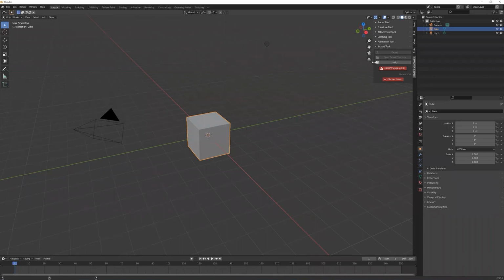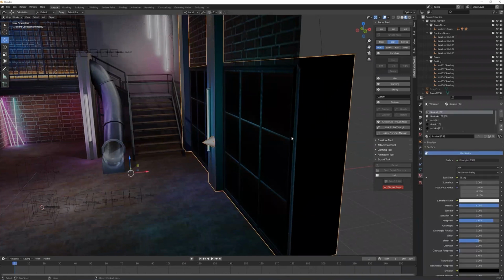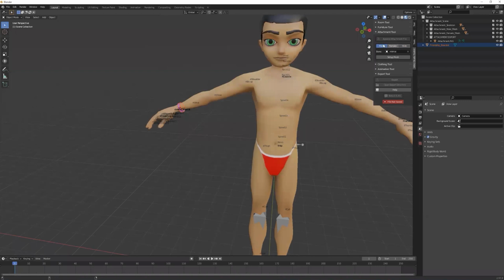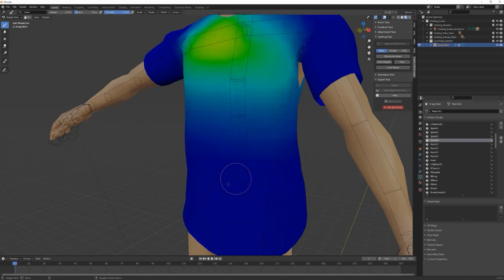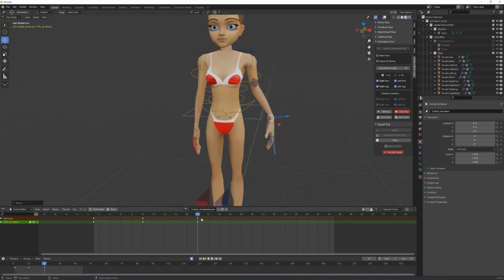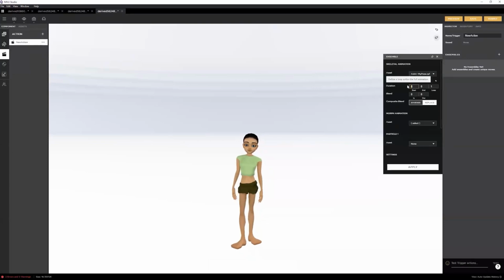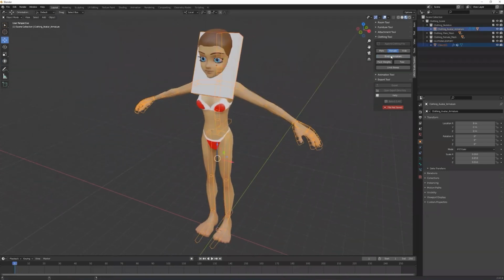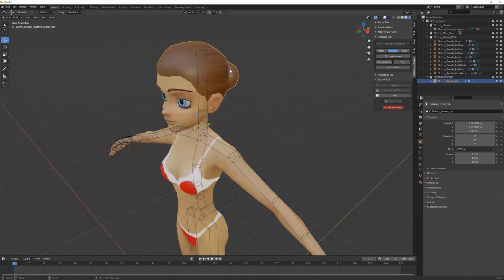IMVU Studio Learning Session 8 - Toolkit for Meshers (Blender)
MVU Studio Learning Session 8 - Toolkit for Meshers (Blender)

In this session, our experts demo an exciting new toolkit just for Meshers! This new toolset, for Blender users, is designed to streamline your workflow by providing tools to increase your efficiency. If you’re new to meshing, this tool will make it much easier to get started.